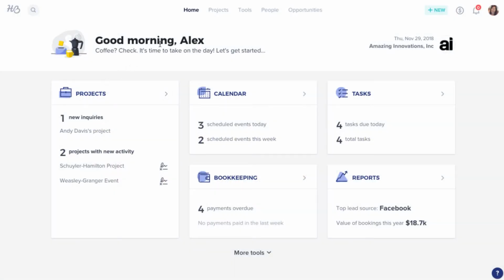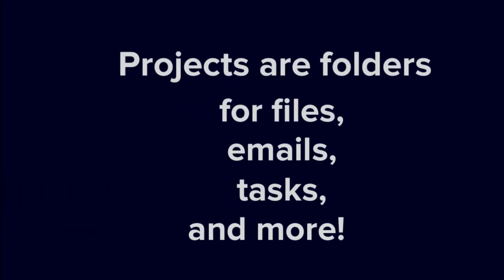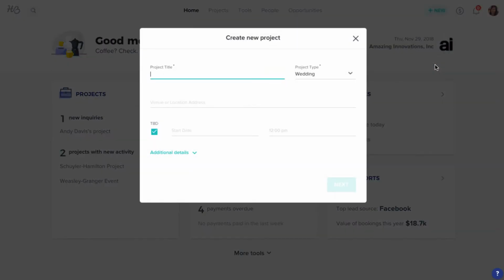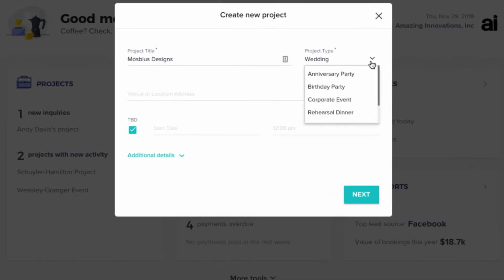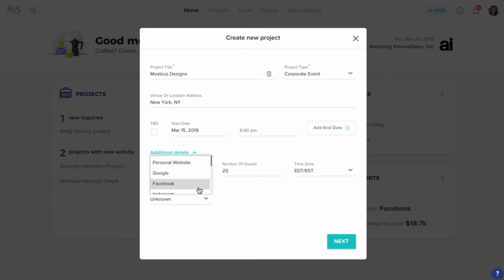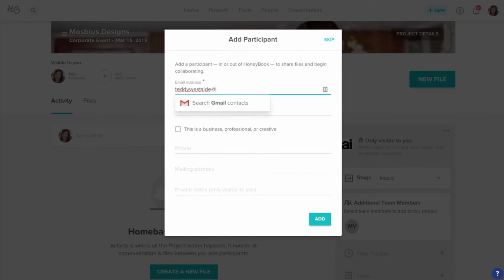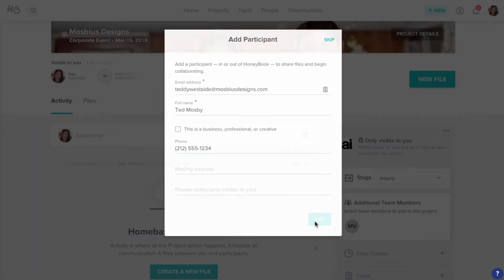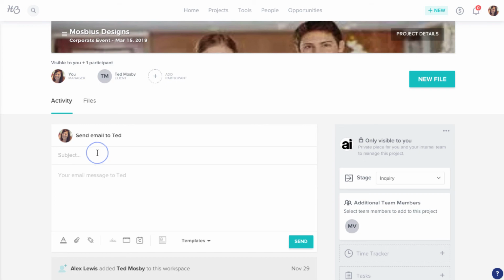Creating a new Project in HoneyBook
How to create Project in HoneyBook